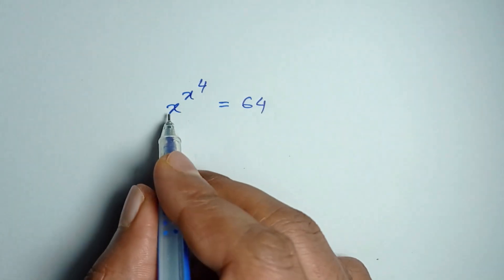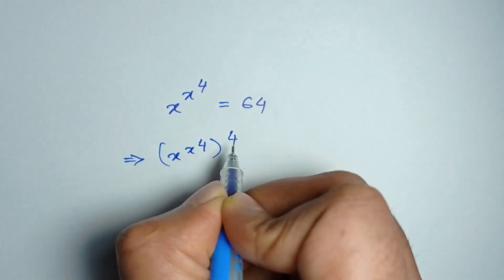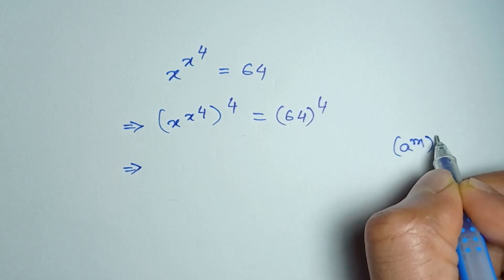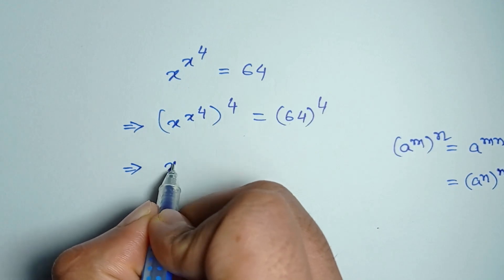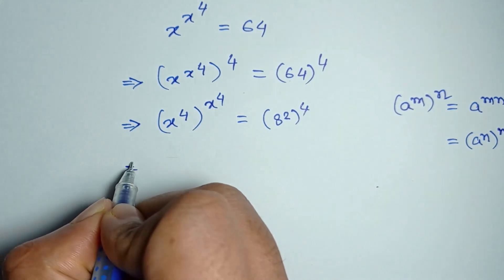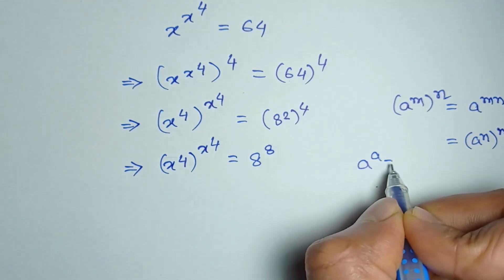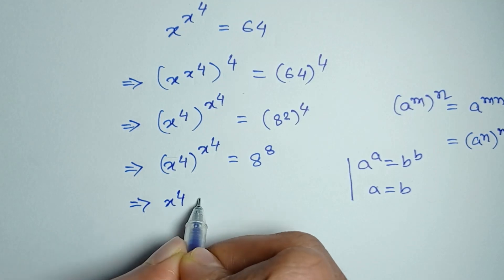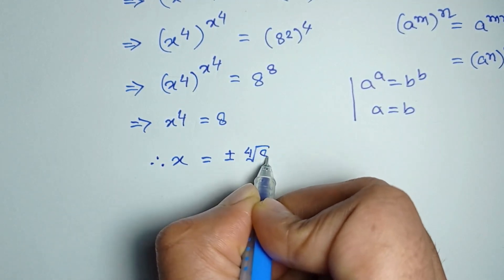An Exponential Equation | You Should Learn This Trick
math olympiad
olympiad mathematics
math
maths
maths tricks
maths class 10
maths motivation
maths class
mathematics
mathematics olympiad
mathematics 1
mathematics 2
mathematics 3
maths olympiad questions
olympiad mathematics
math solution
premath
sat math
thailand junior maths olympiad problem
singapore mathematics
imo
surds
prmo
equation mastery
algebra
nice algebra problem
olympiad mathematics
math olympiad preparation
algebra problem
math olympiad question
algebra 1
algebra 2
math olympiad problem,
equation solving